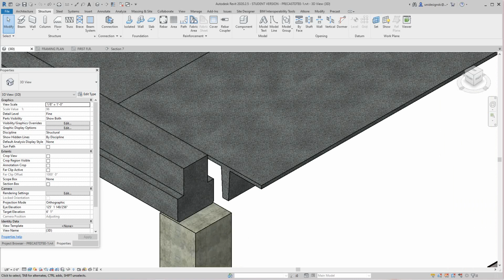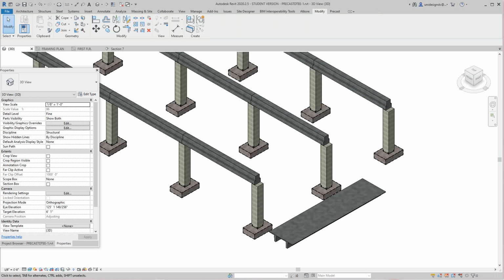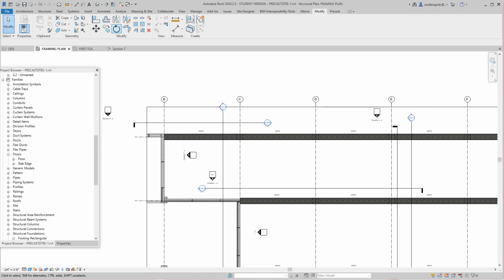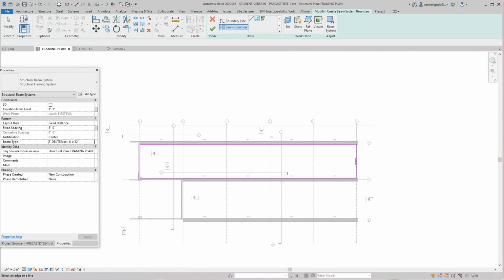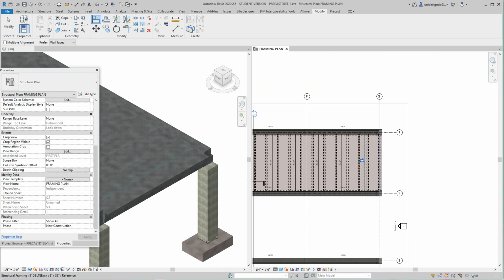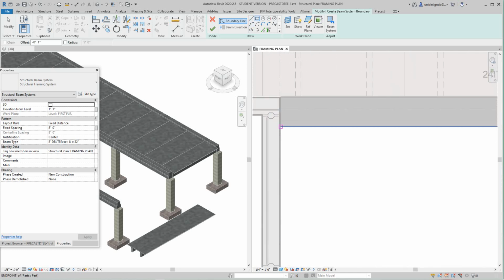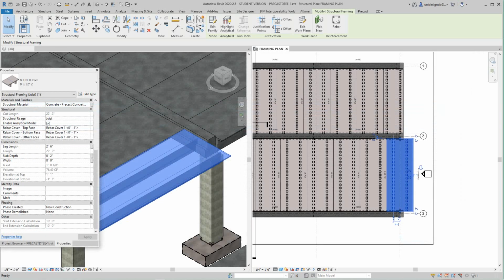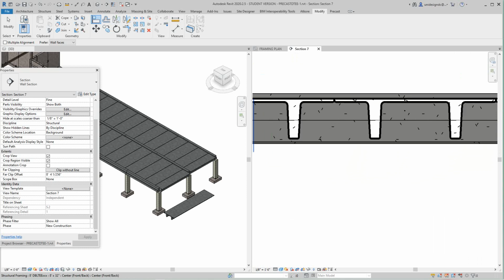Revit Precast Custom Double Tee family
Revit custom double tee family that changes width and heights